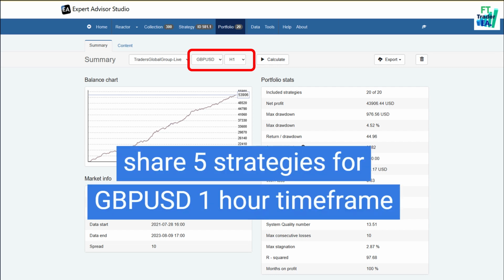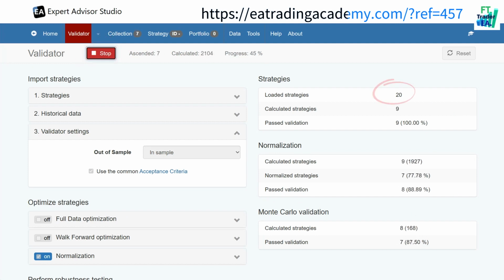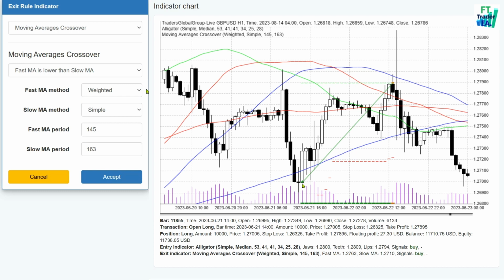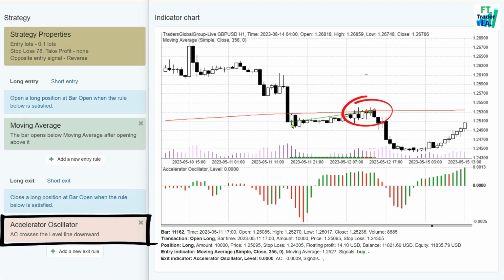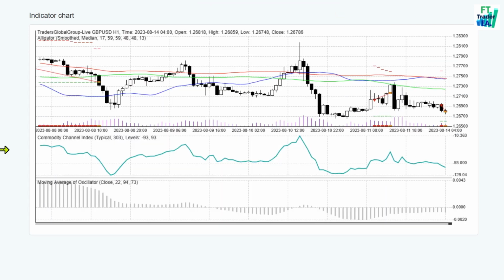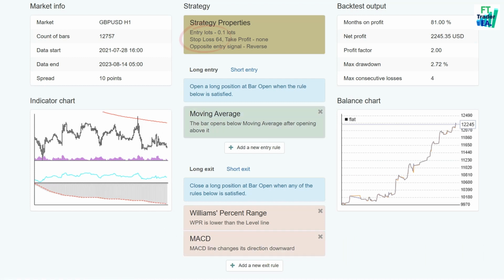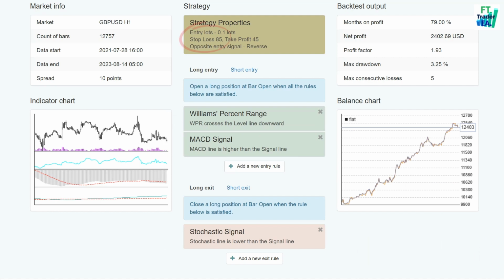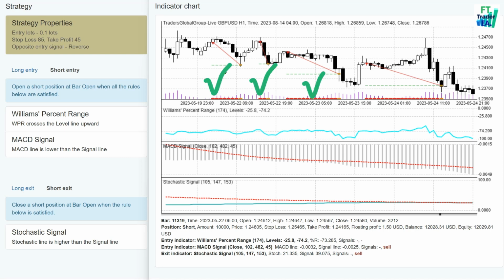Share 5 strategies in a 100% of Months in Profit Trading Robot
In this video, I'm excited to share with you five incredibly effective strategies, absolutely free of charge, all housed within a powerful expert advisor portfolio. 📈 These strategies have produced an outstanding net profit of 439%, consistently yielding profits each month for an impressive consecutive streak of 24 months during our meticulous backtesting. 💰 Given the wealth of information I'll be covering, I recommend pausing the video at your convenience to thoroughly absorb and grasp the intricacies of these strategy setups.

These remarkable expert advisors have been meticulously crafted using the cutting-edge capabilities of Expert Advisor Studio. 🤖 The best part? You can explore and experiment with this tool yourself, at no cost, with a generous 15-day trial period. ⏳ Unleash your potential by generating your very own trading robots and seamlessly integrating them into your MT4 or MT5 accounts. 💼 I sincerely hope this video proves to be a valuable resource on your trading journey. 🚀

Leave comment below if you have further question or email to after you have purchase a license with the link provided for additional trick and tips to make the most of your Expert Advisor Studio.

The information and opinions expressed on this website/video are for educational and informational purposes only and do not constitute financial, investment, or legal advice. Investing involves risk, including the possible loss of principal. You should consult your own professional advisors before making any financial or investment decisions.